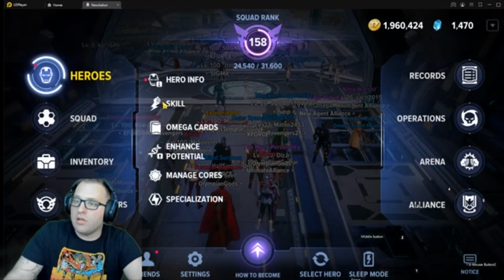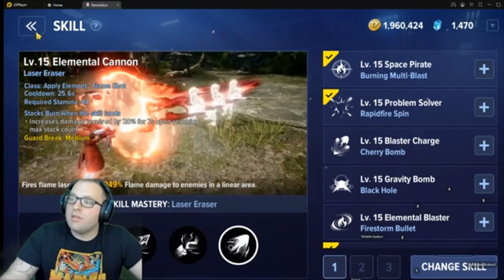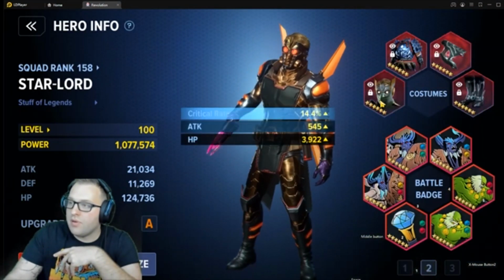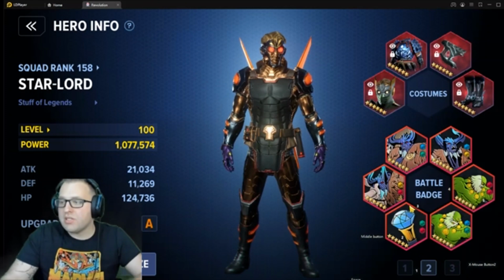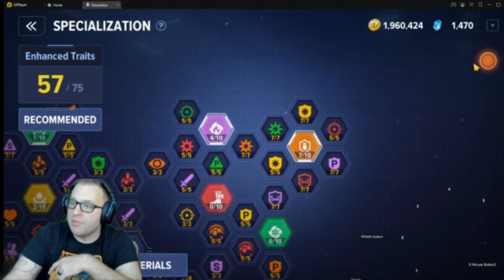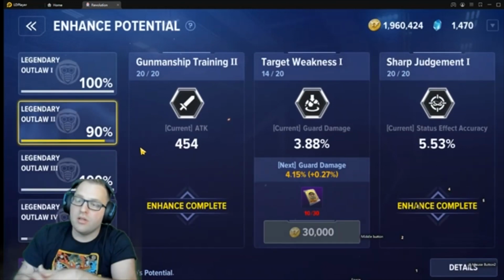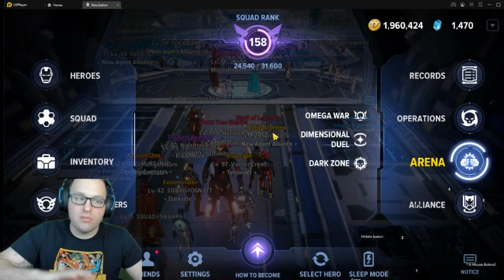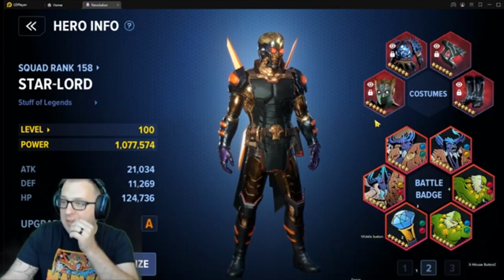MFR-Star-Lord Guide. Burn Baby Burn-Marvel Future Revolution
This is the best Star-Lord all around build as of the time of recording. Extreme DPS with this build!